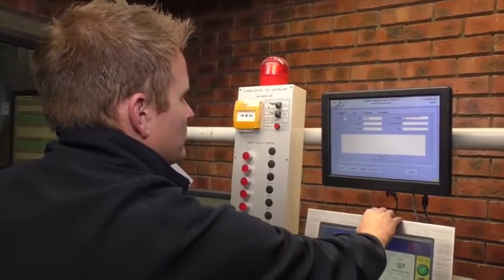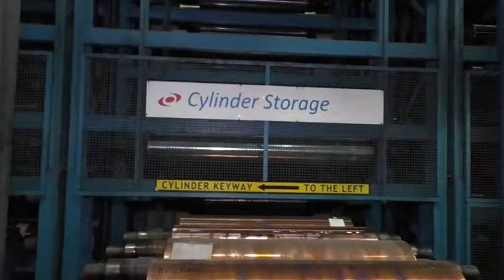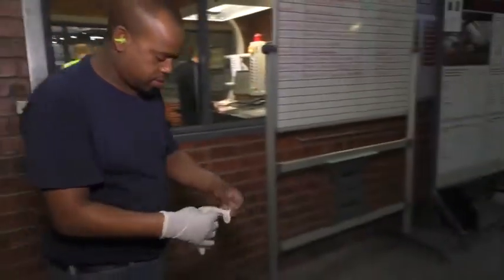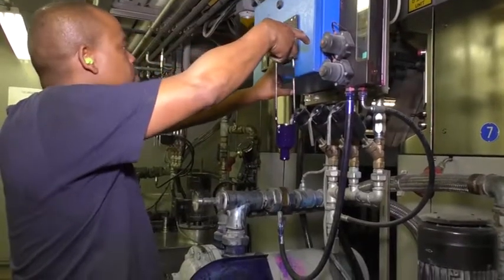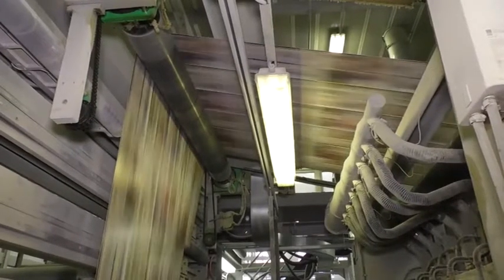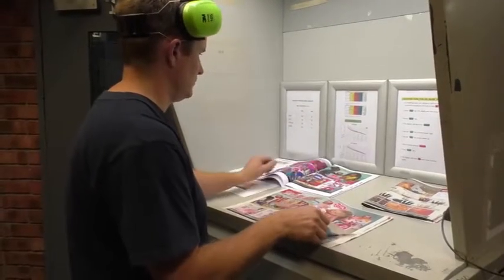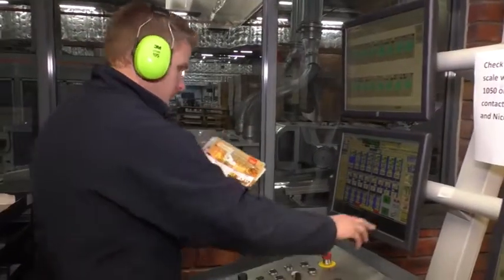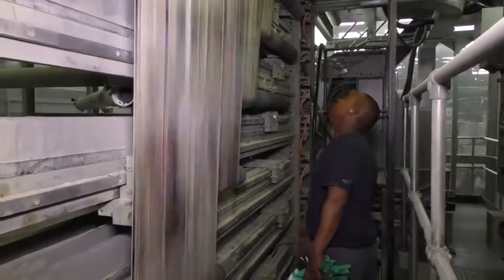662209 Publication Gravure Printing Technician 18